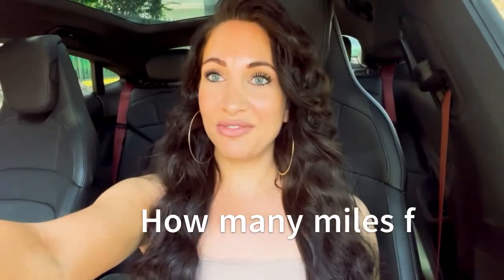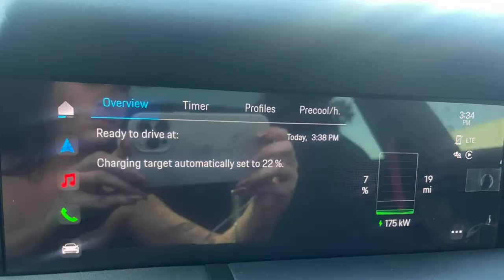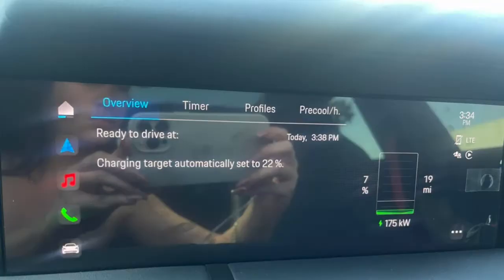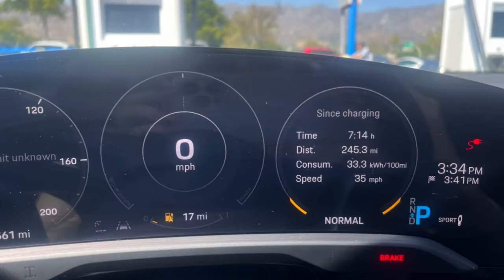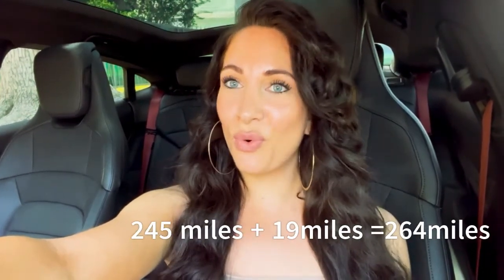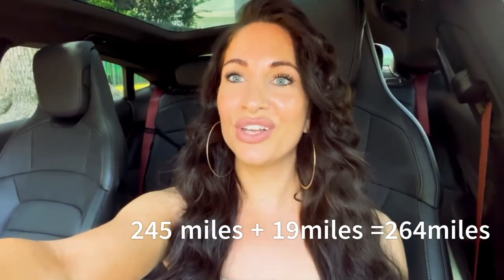Range Test with 2022 Taycan RWD. HOW MANY MILES DO YOU REALLY GET ON A FULL CHARGE???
Testing the electric range of the 2022 Taycan RWD with the Performance Battery Plus. How many miles do you get on a full charge.